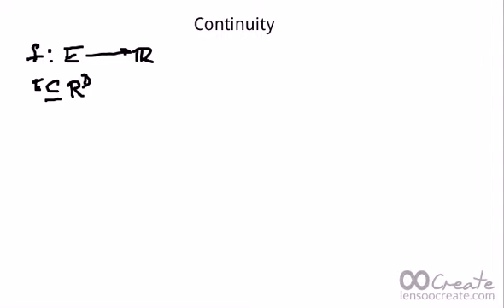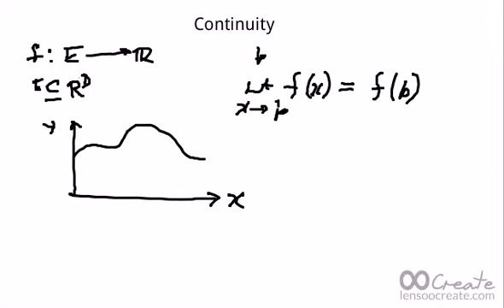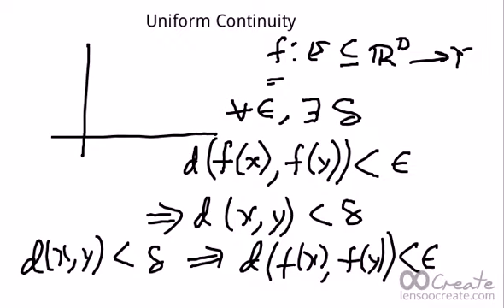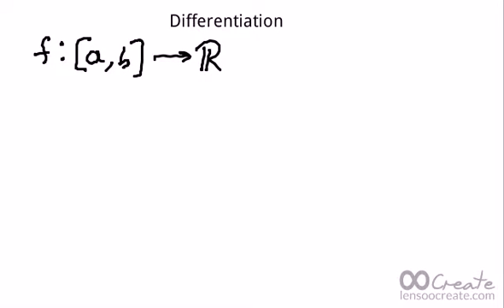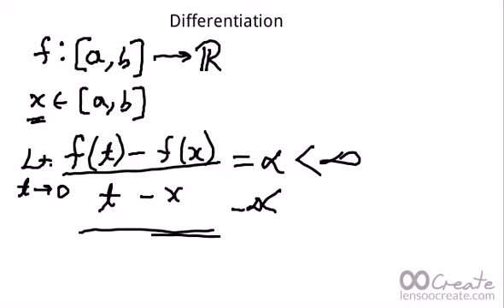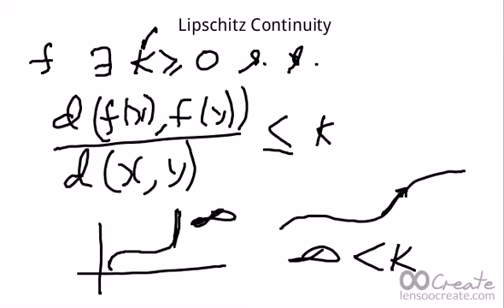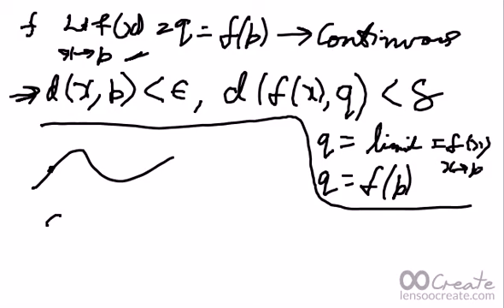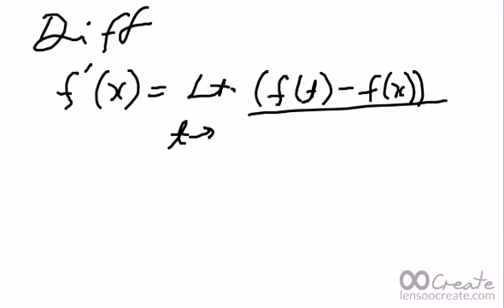Basic Calculus Concepts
Continuity, Uniform Continuity, Differentiation and Lipschitz Continuity in for multi-dimension function.